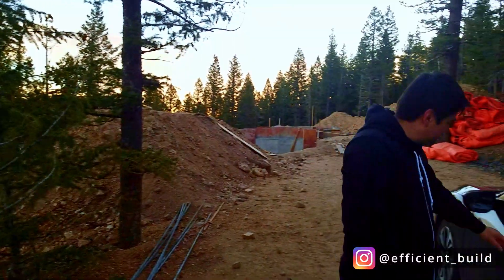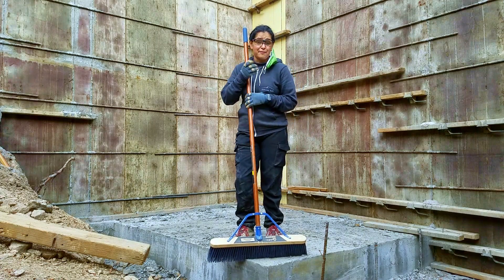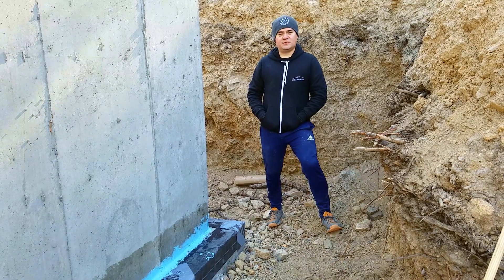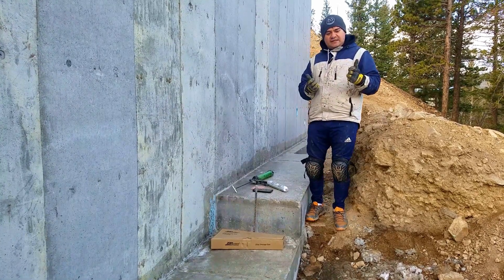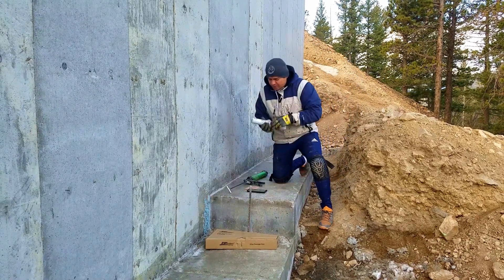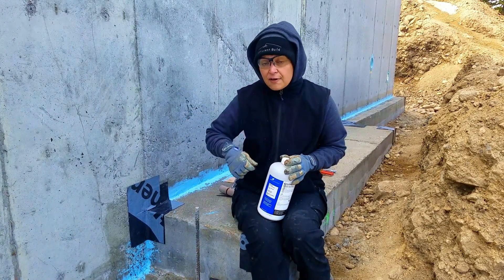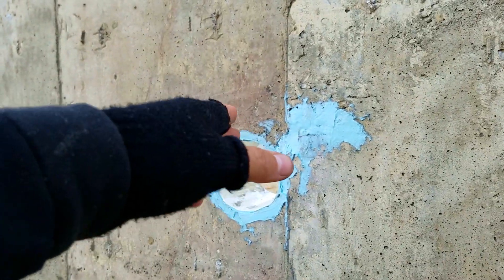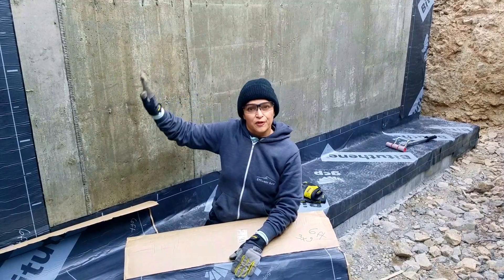Comprehensive Guide to Foundation Waterproofing: Installing GCP Bituthene 4000 & More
Learn the step-by-step process of installing GCP Bituthene 4000 for effective foundation waterproofing. Discover insights on using Poly-Wall Blue Barrier Joint Filler 2200 and understand our decision to forgo Poly-Wall's Home Stretch liquid waterproofing. We also cover the application of Henry 209XR Extreme Rubberized Wet Patch Roof Cement Leak Repair. Proper waterproofing is essential to prevent foundation damage caused by temperature changes and water infiltration.

- TIMESTAMPS -
0:00 Intro
1:45 Step 1 Clean Surfaces
4:25 Step 2 Apply Joint Filler Footings
6:55 Step 3 Apply Conditioner
7:32 Step 4 Bituthene Footings
7:55 Step 5 Apply Joint Filler Walls
9:14 Step 6 Bituthene Walls
11:38 Step 7 Mastic
14:09 Conclusions

If you like this video please give us a like 👍
Make sure to activate the bell to make sure you don't miss any video! (🔔).

¿Do you wish to see more content like this?
🔗 Share the video to people you think might find it interesting